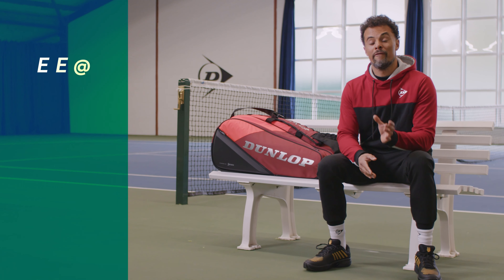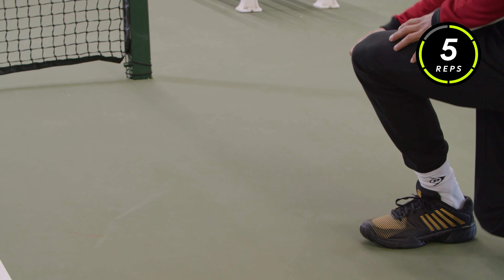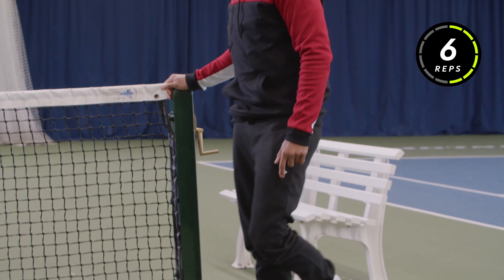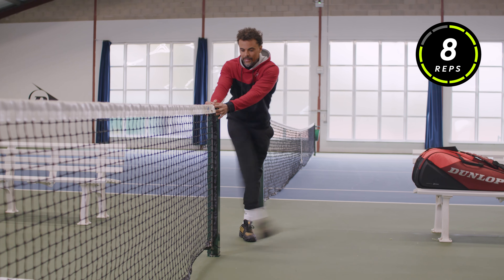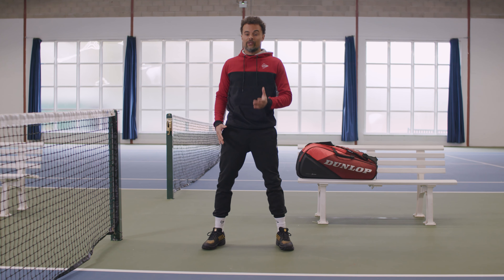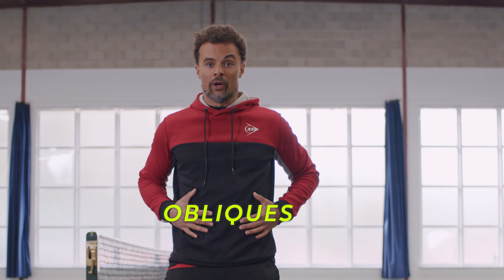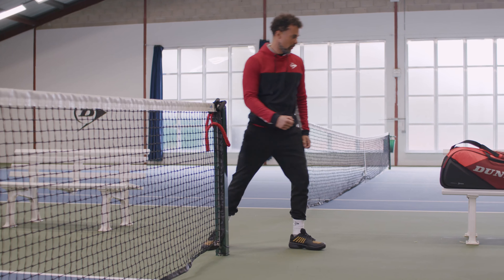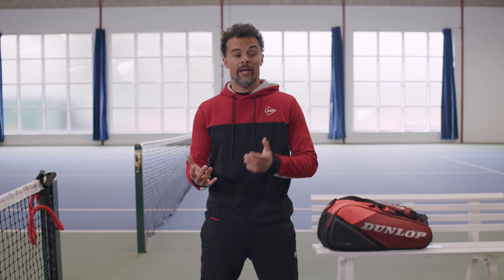5 minutes to warm up is all you need...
Get warmed up with Seb Proisy as he takes you through a really basic and easy to follow warm up to get all the right muscles ready before you play Tennis.